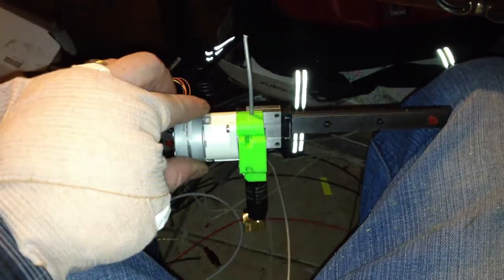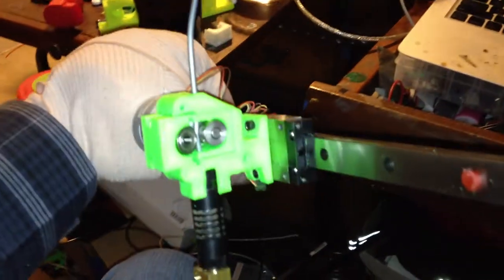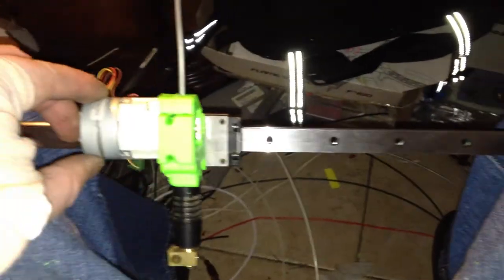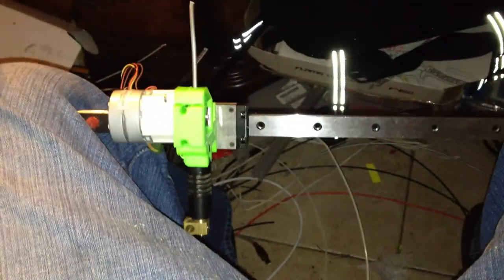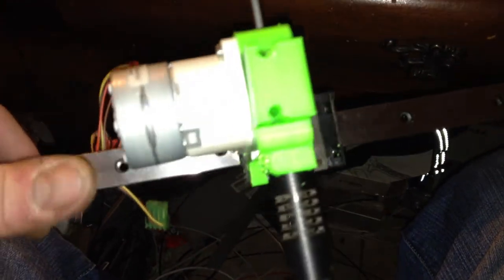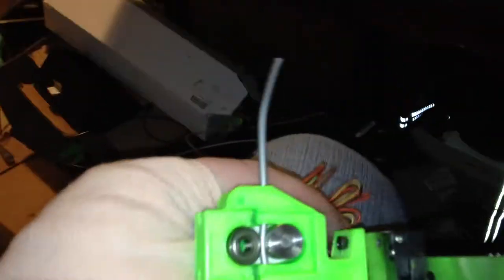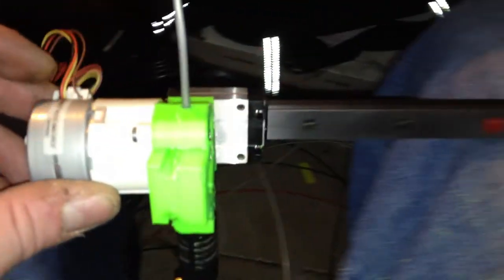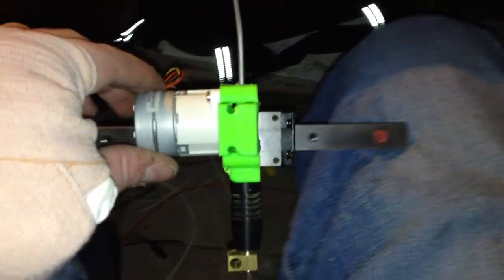TrinityLabs MendelMaxPro X-Axis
This is a new prototype X axis for a mendelmax pro version where I am replacing the Y and X axis with professional CNC equipment instead of the parallel smooth rod fiasco.